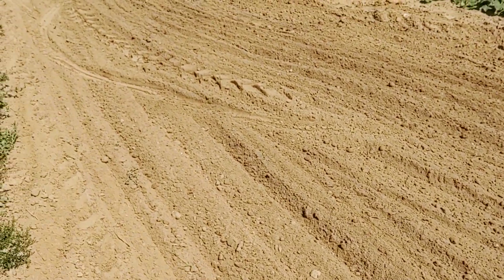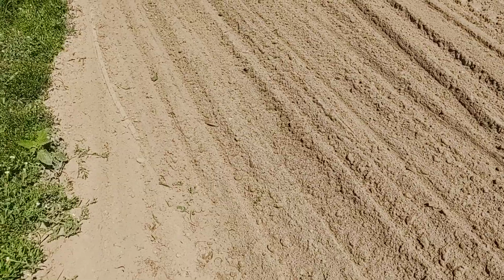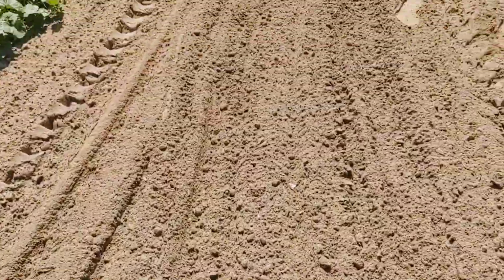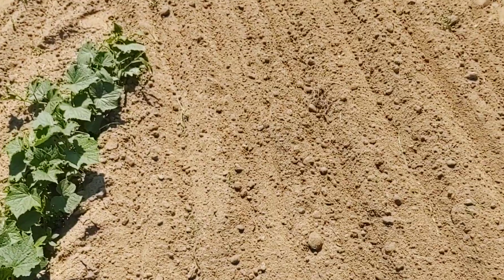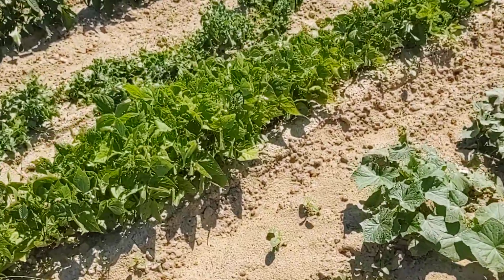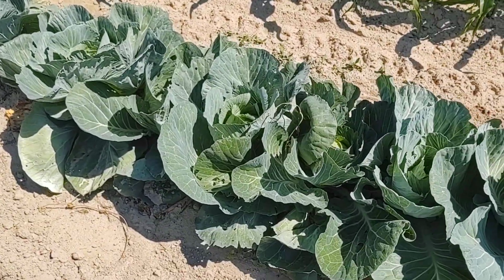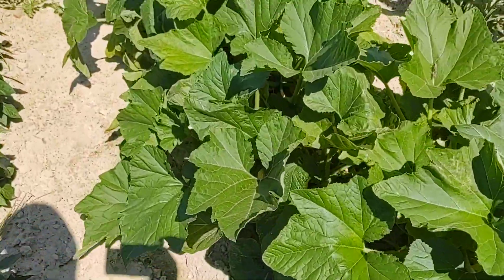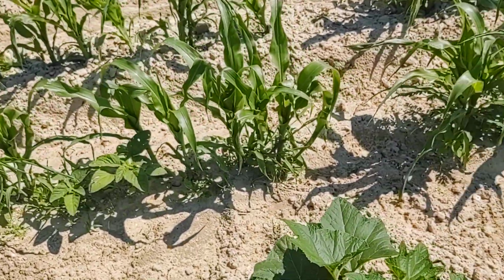2nd garden set 2020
New garden plans